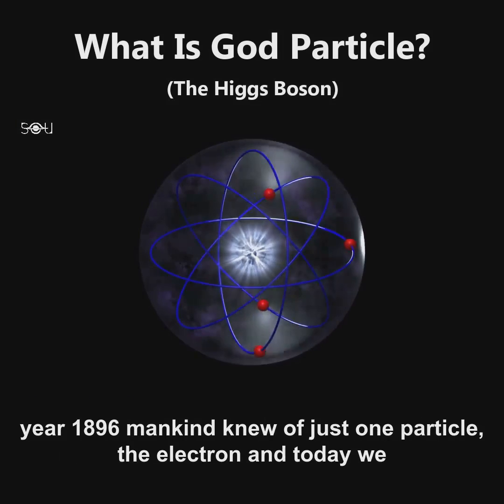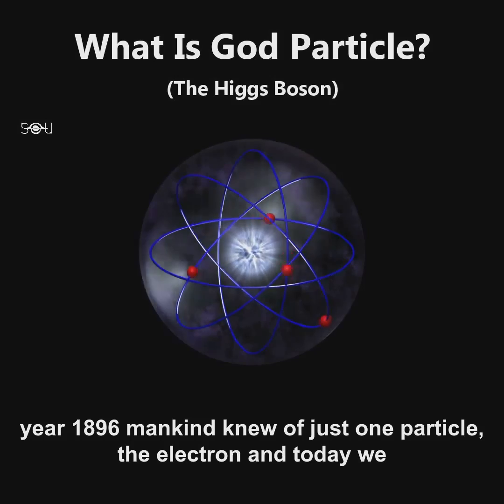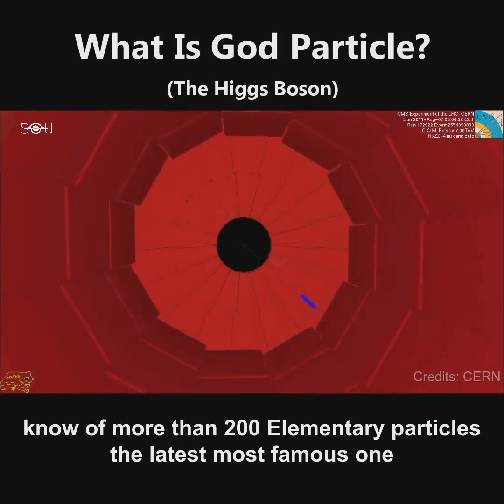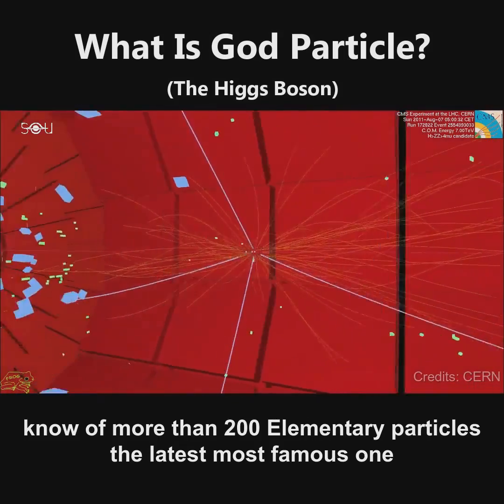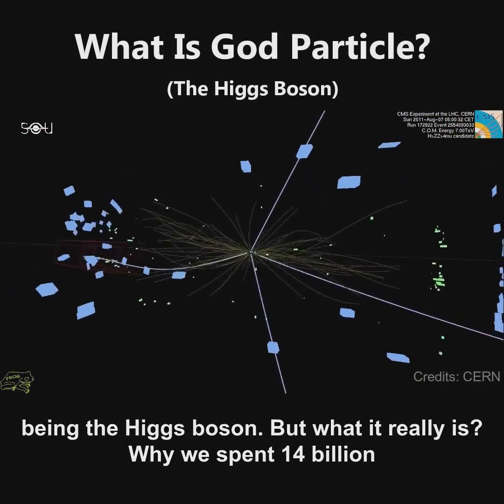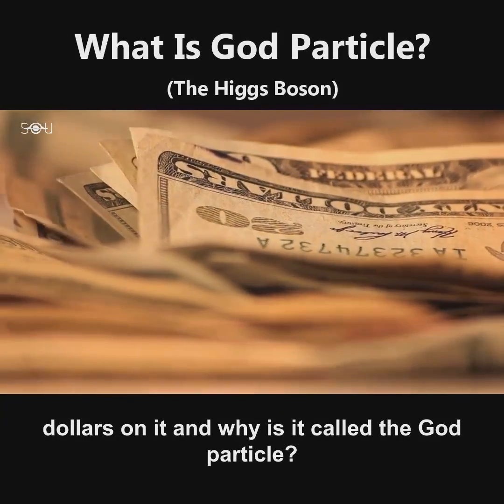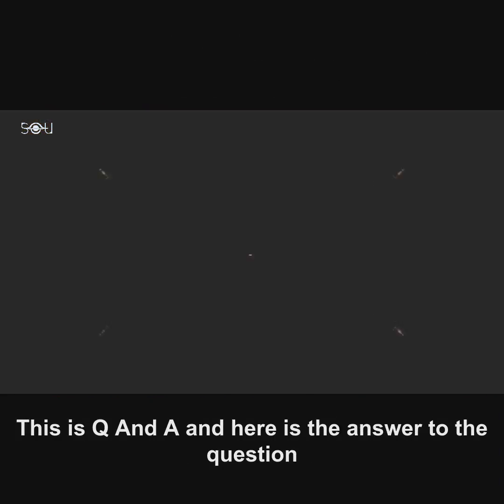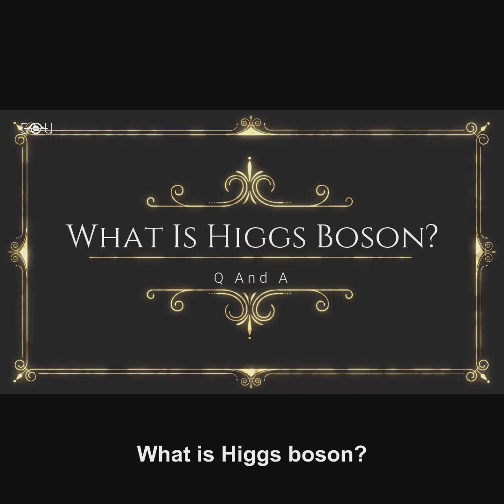December 13, 2020